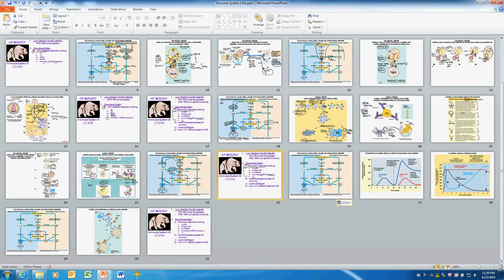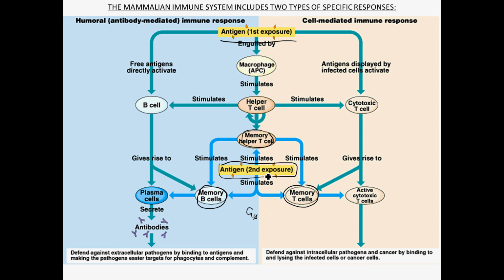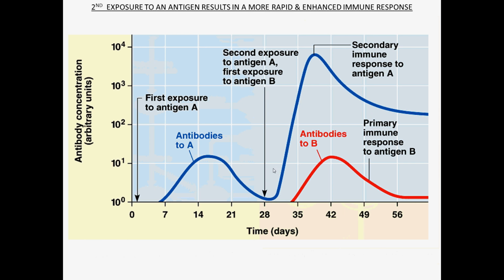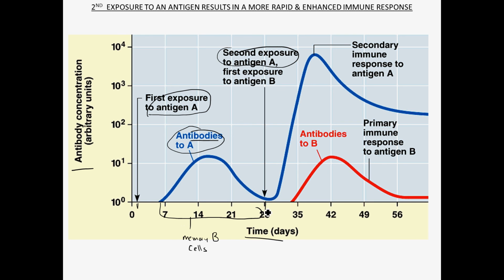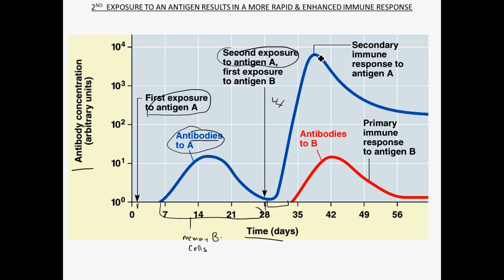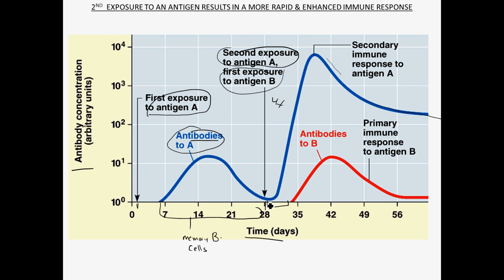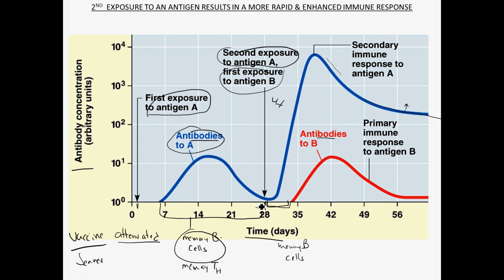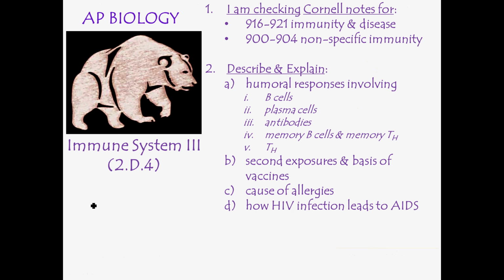Immune System IIIb